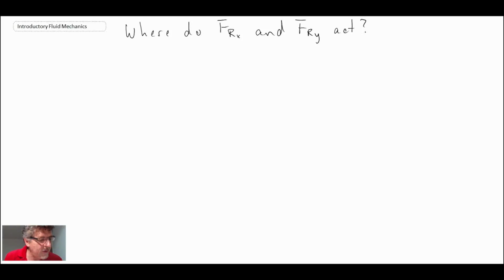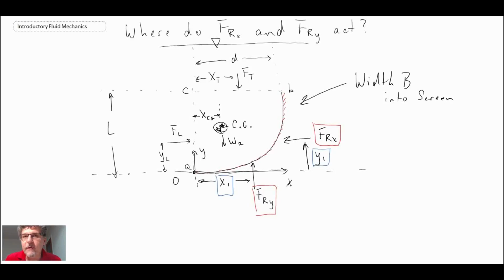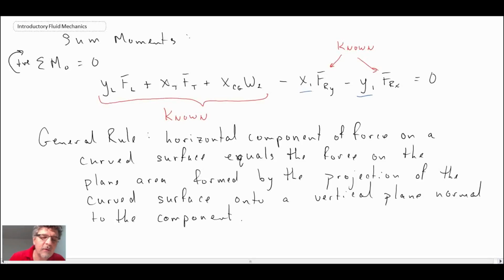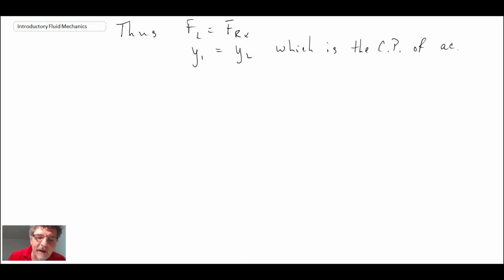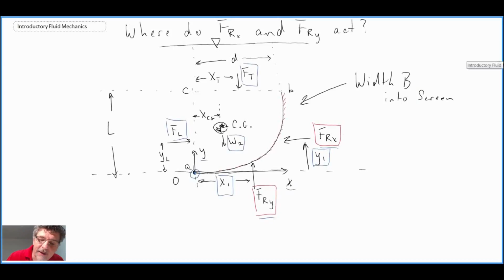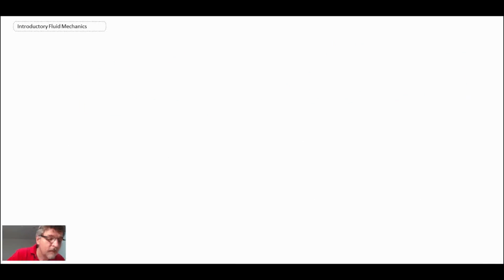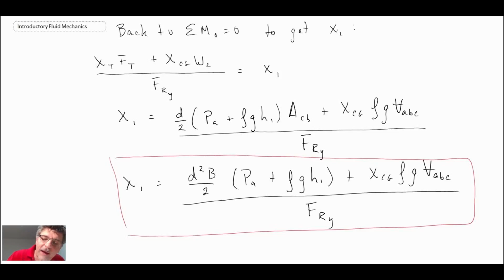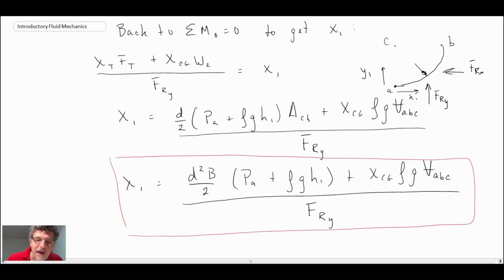Introductory Fluid Mechanics L6 p2 Hydrostatic Forces on Curved Surfaces Centre of Pressure